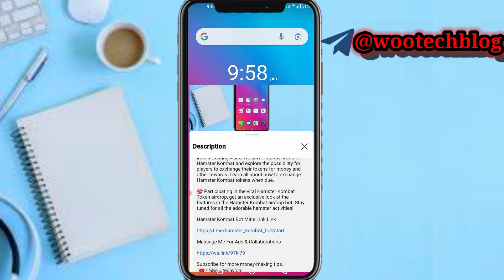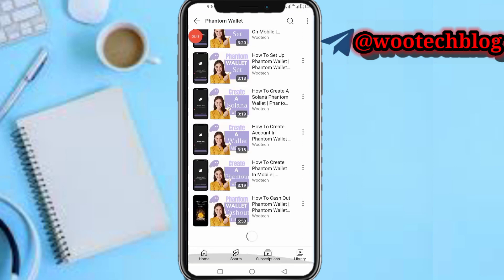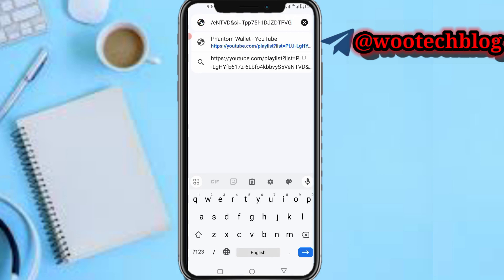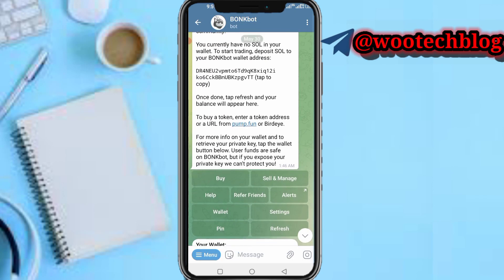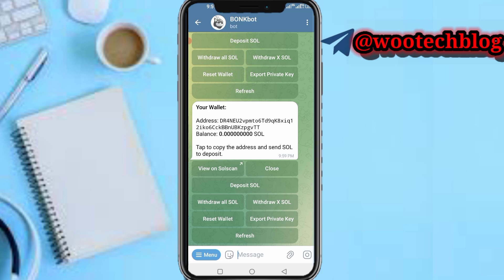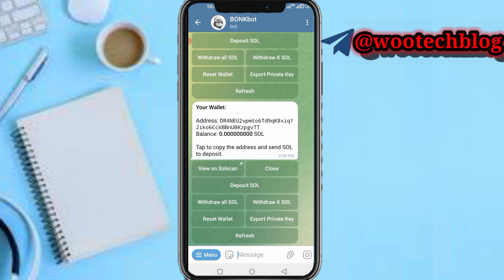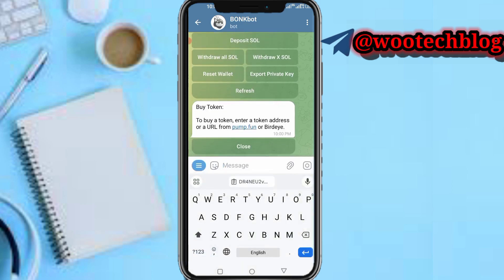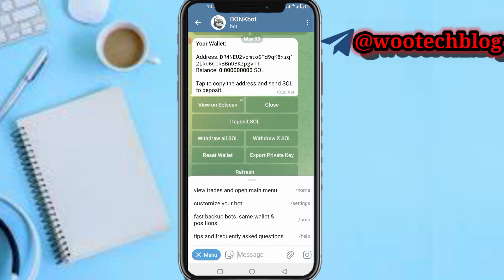How To Buy Meme Coins On Solana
Learn the ultimate guide to buying SOLANA meme coins in easy steps! In this video, we will walk you through how to buy meme coins on the Solana blockchain, providing you with a step-by-step tutorial on purchasing Solana meme coins.

🎯 If you're looking to get started in the world of meme coins on Solana, this video is a must-watch! Don't miss out on this valuable information and start your journey into the exciting world of meme coin investments today.

Playlist Containing The Phantom Wallet Videos

?sub_confirmation=1

Twitter Handle

🔑 Related Keywords 🔑